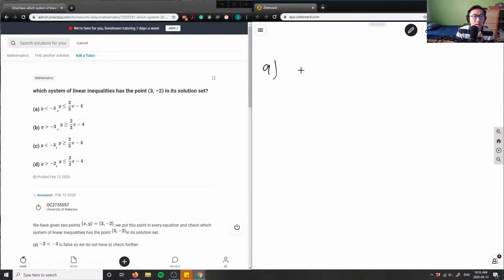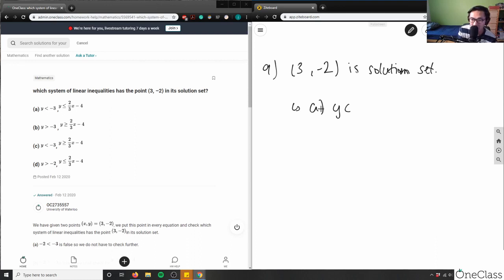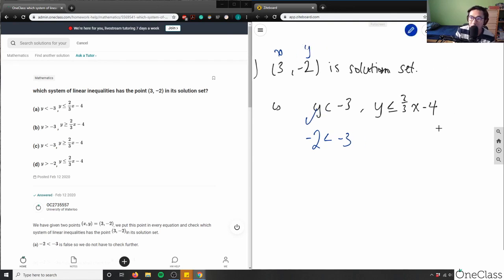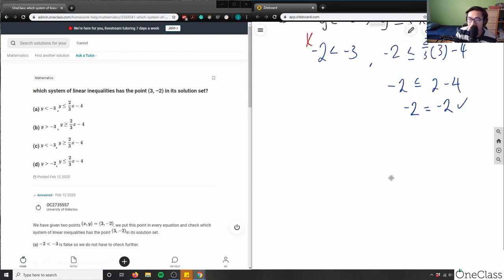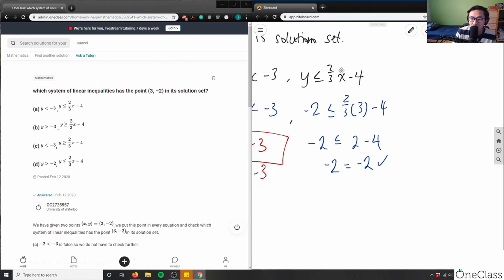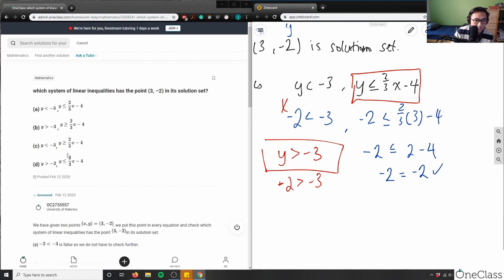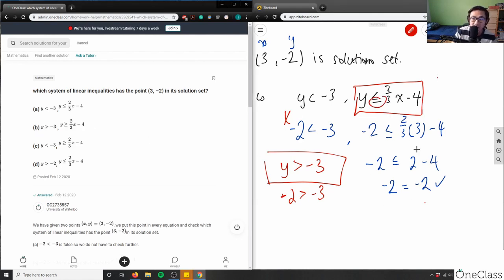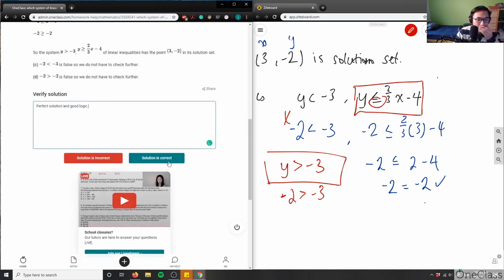Which system of linear inequalities has the point (3, –2) in its solution set?